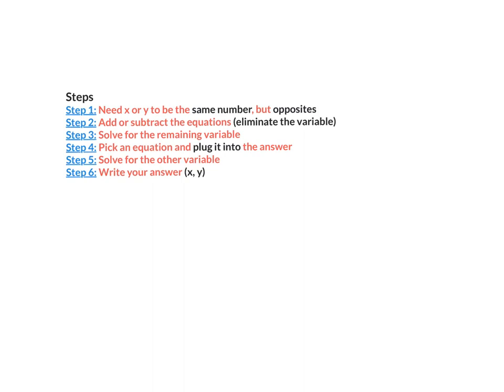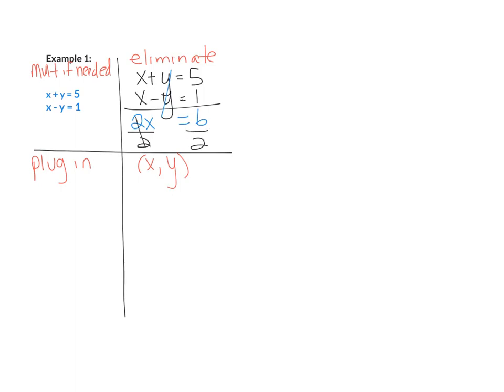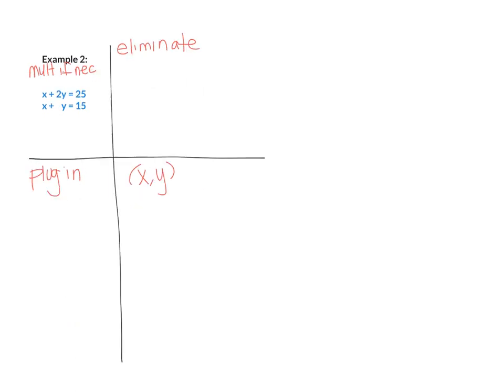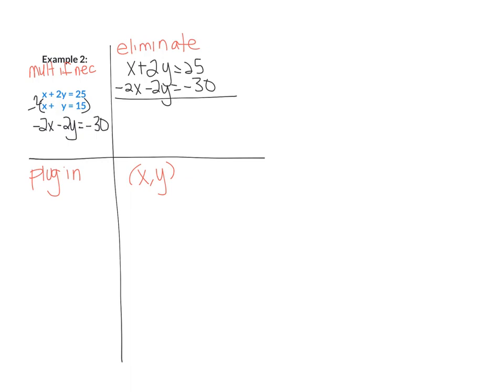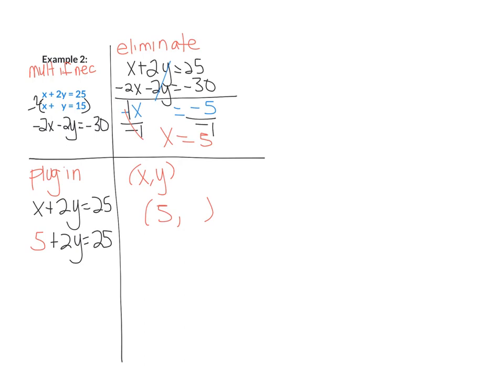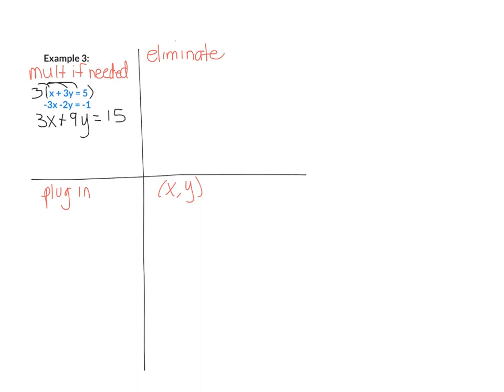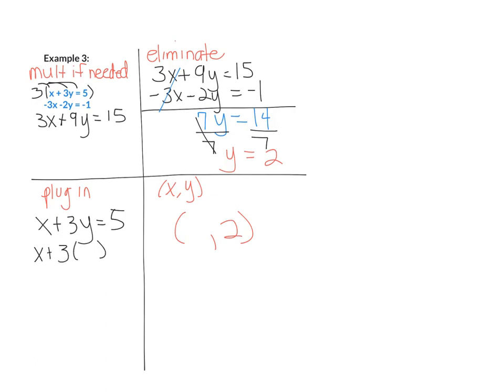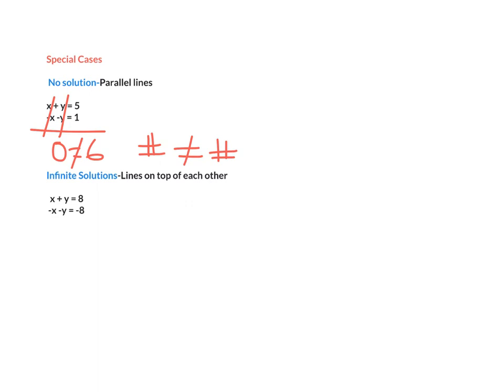Solving Systems of Equations using the Elimination Method Lesson 3.8B